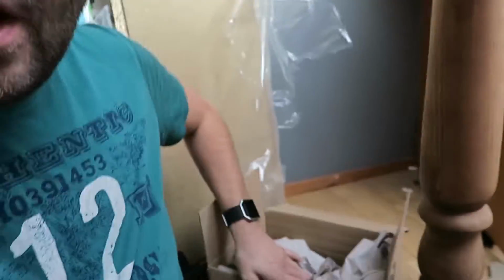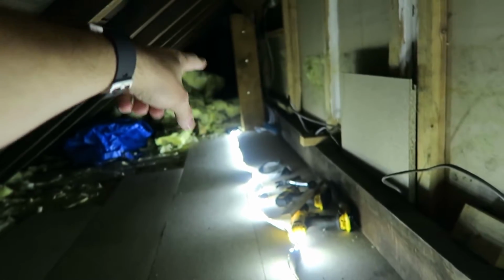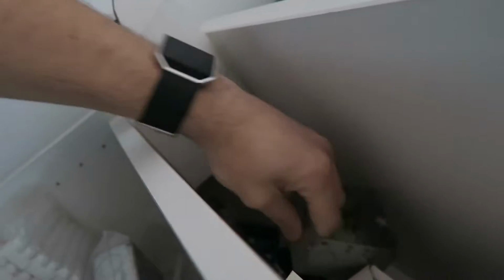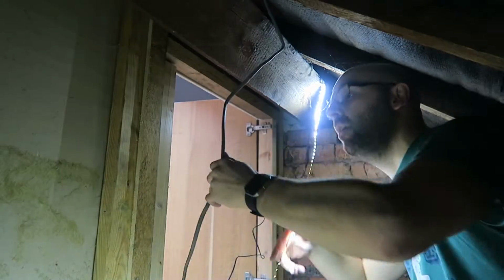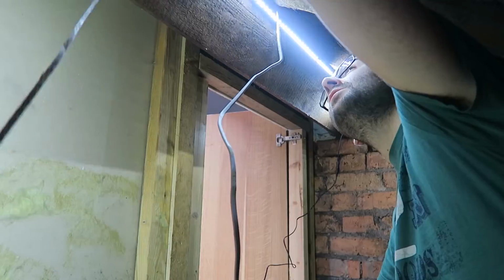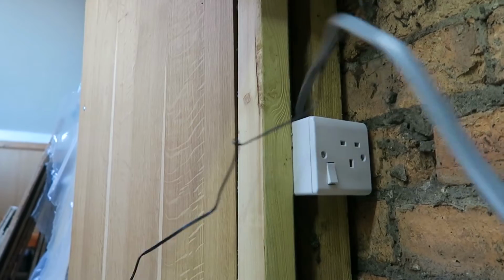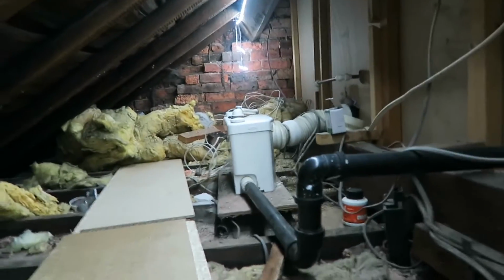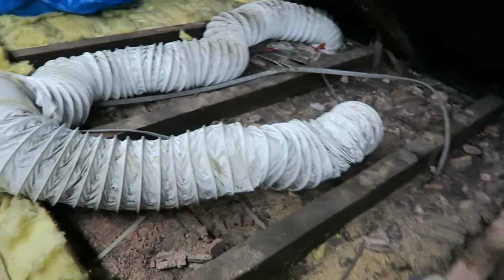Project: Office 02 - The house of horrors